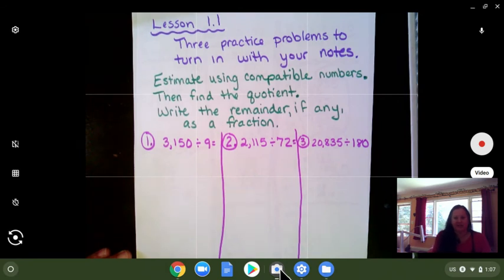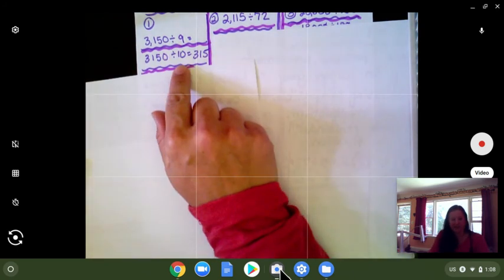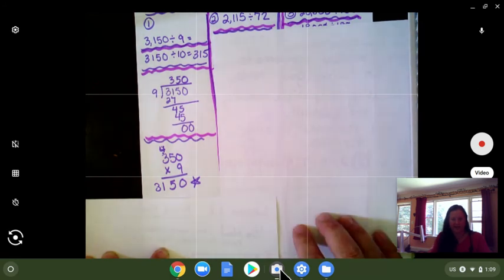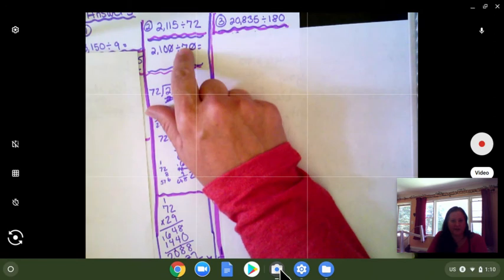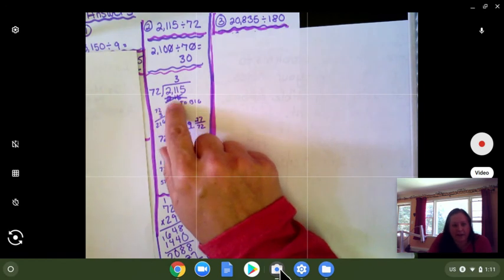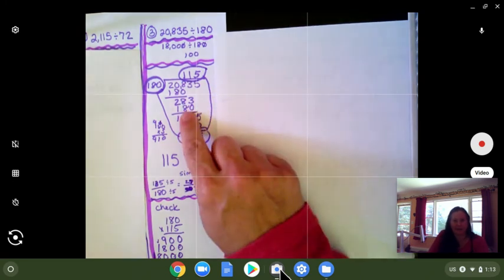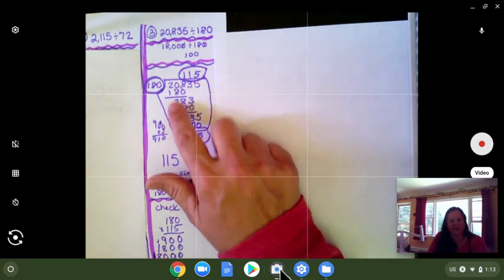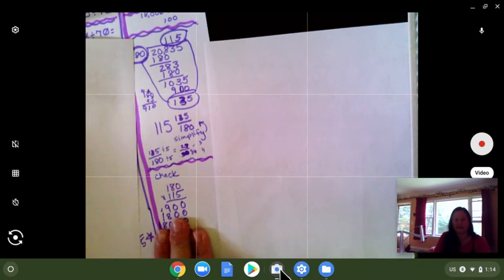Lesson 1.1 Part 3 Practice Problems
Lesson 1.1 Part 3 Practice Problems and Answers 6th grade GoMath